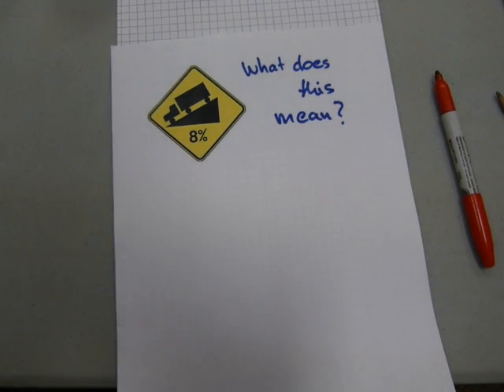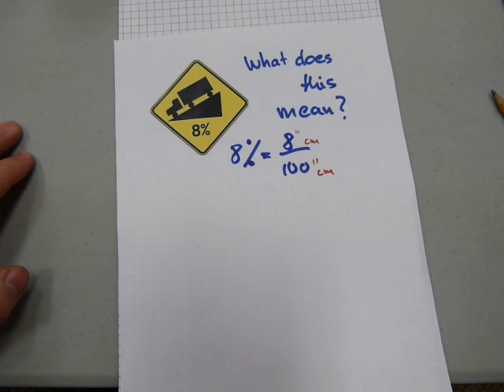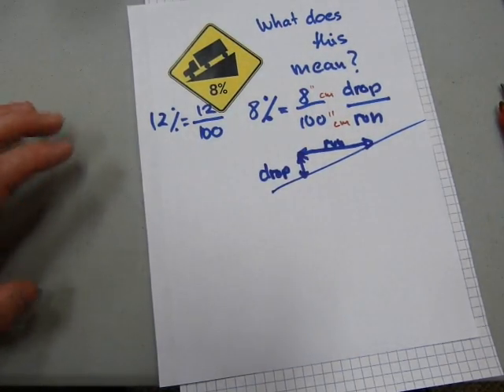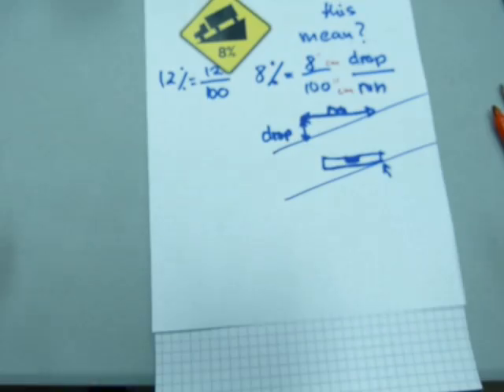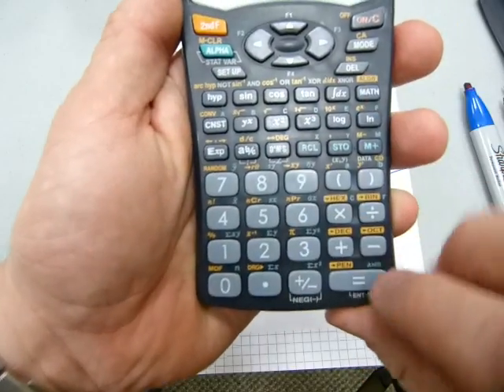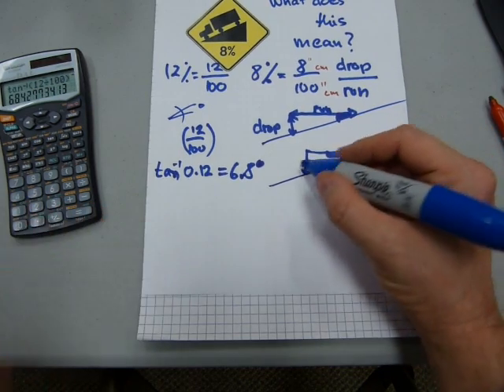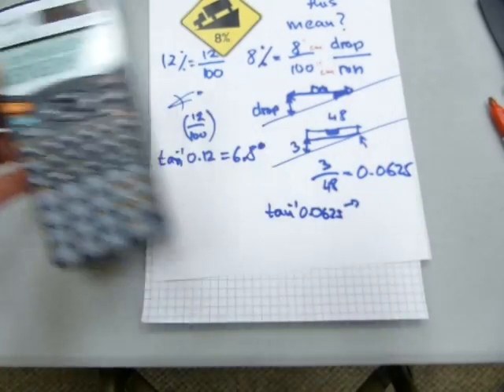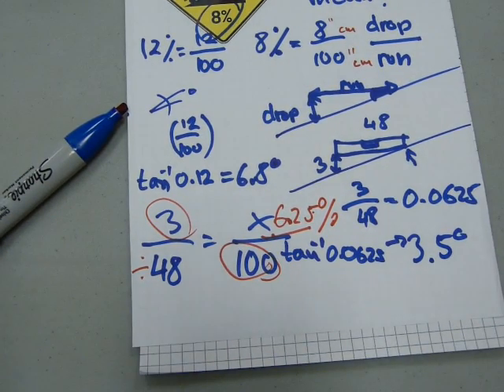What`s an 8% slope mean? How is it calculated?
Learn why % works internationally and how to figure it out using a tape measure and a bubble level.
See more math on my other YouTube channel.